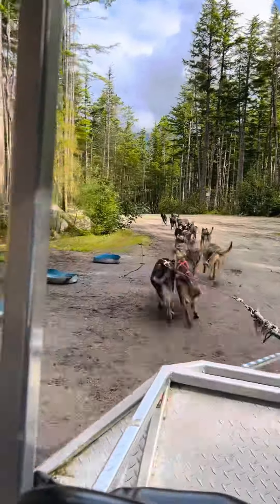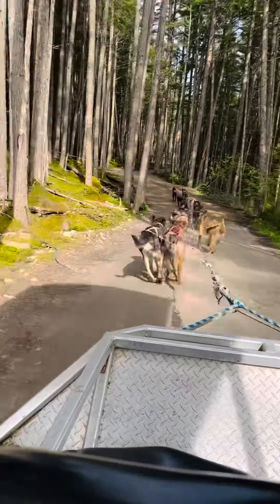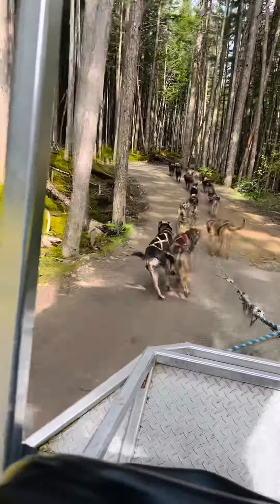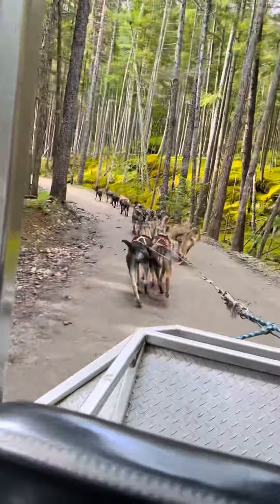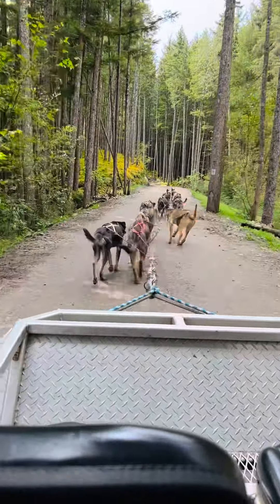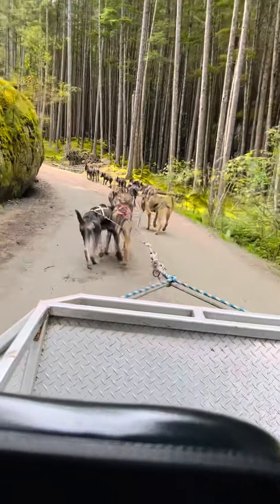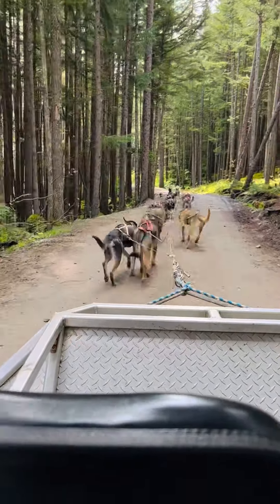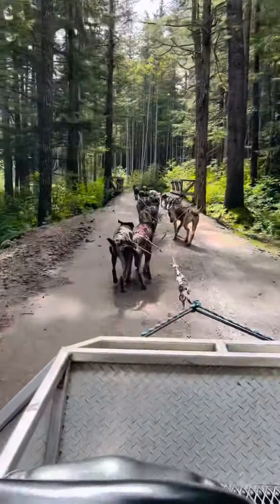Sled dog ride in Alaska 9/2022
Fun ride